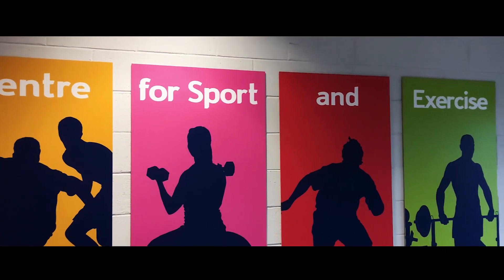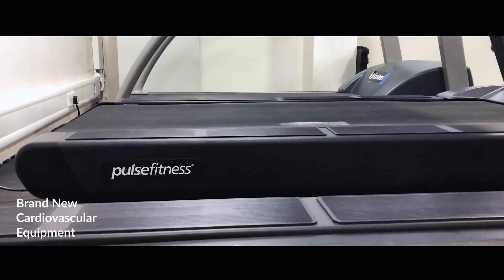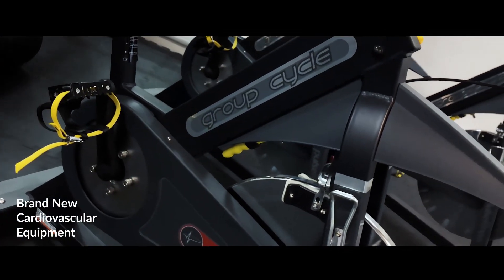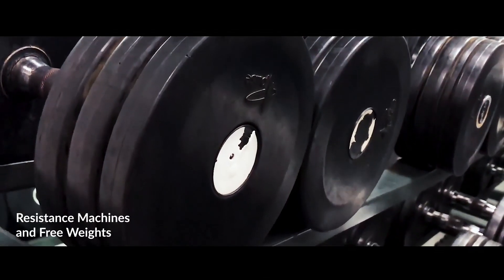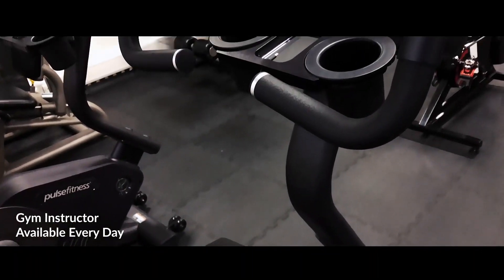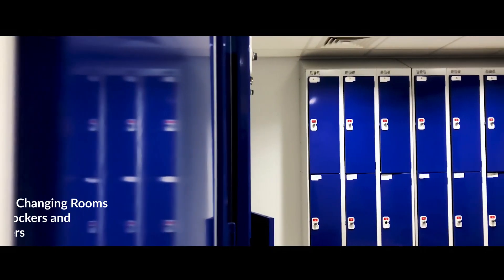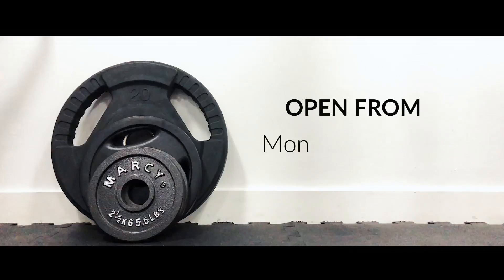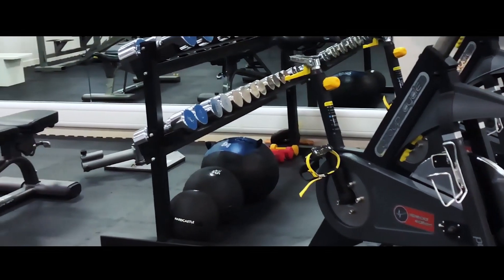Sighthill Gym at Edinburgh College